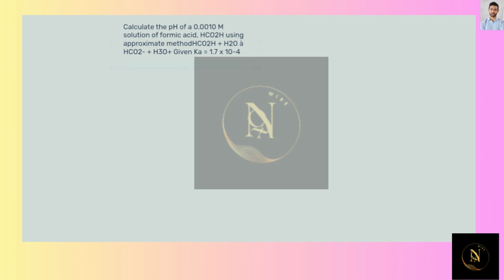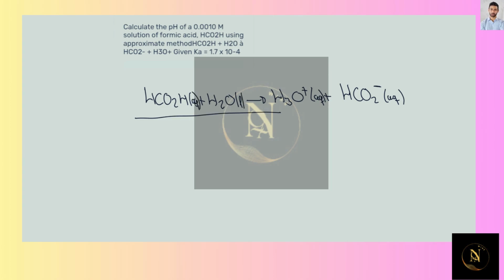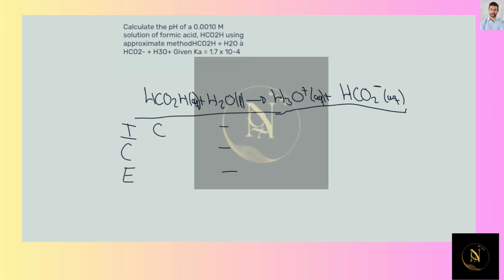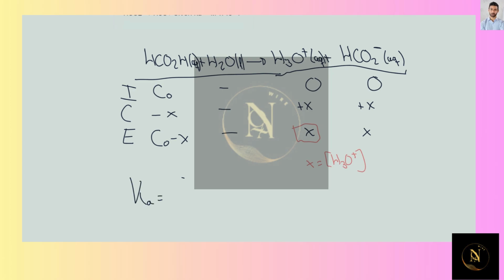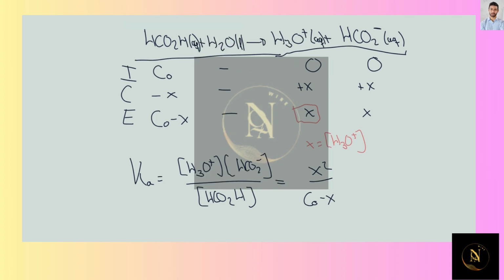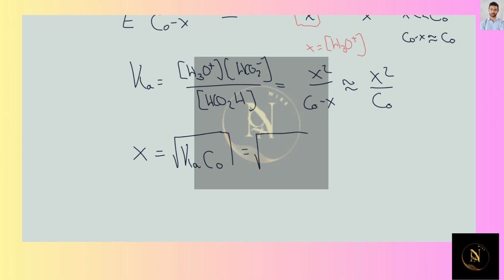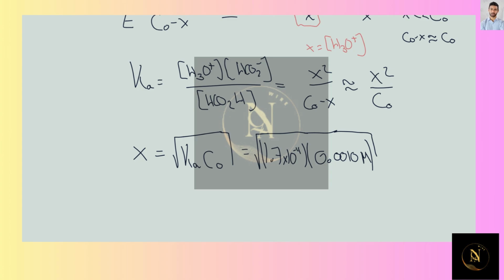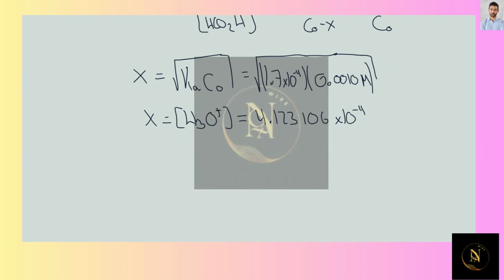[Chemistry] Calculate the of a solution of formic acid, using approximate methodHCO2H à HC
[Chemistry] Calculate the of a solution of formic acid, using approximate methodHCO2H à HCO2- + H3O+ Given